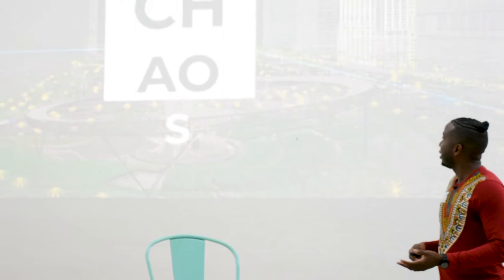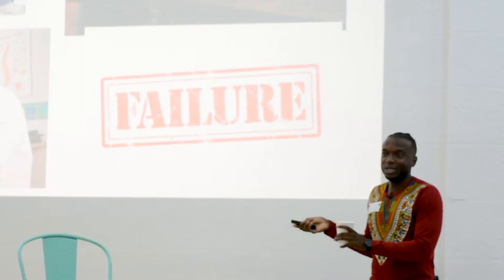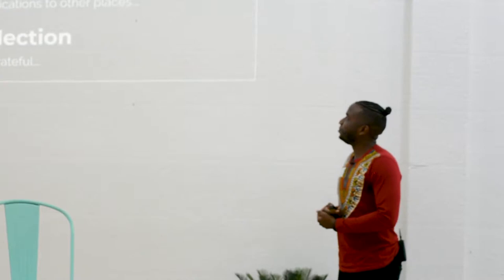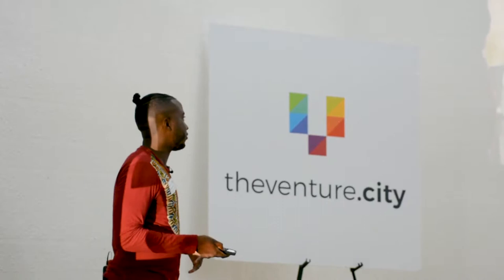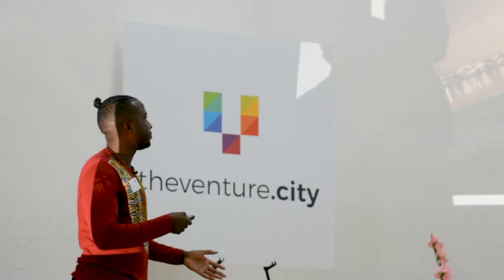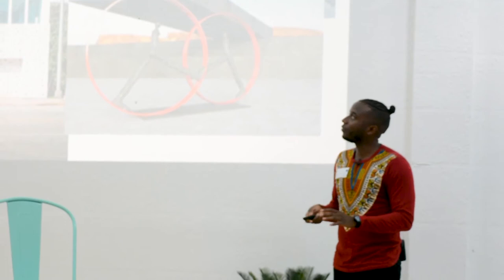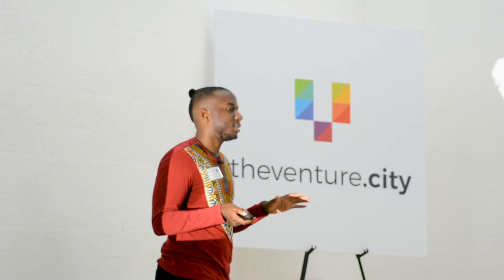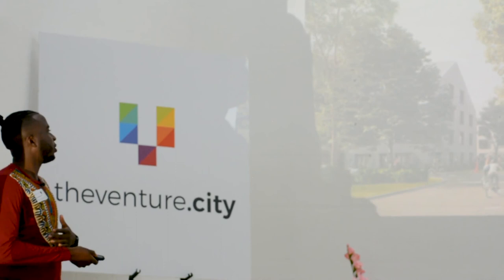Azeez Bakare: Azeez Bakare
Azeez Bakare at CreativeMornings Miami, September 2018. Free events like this one are hosted every month in dozens of cities. Discover hundreds of talks from the world's creative community